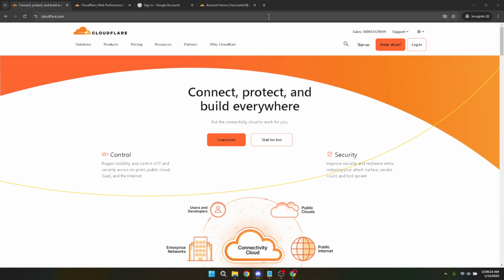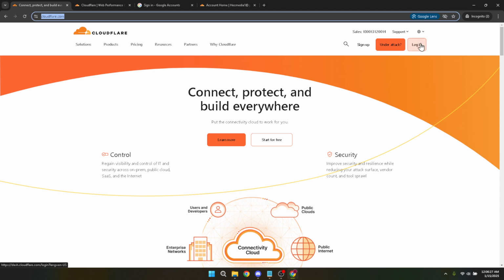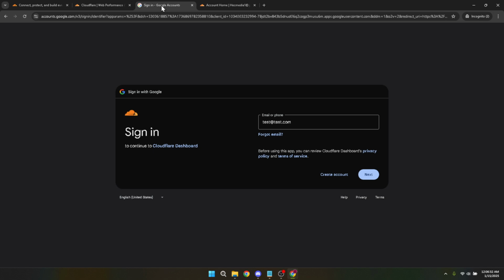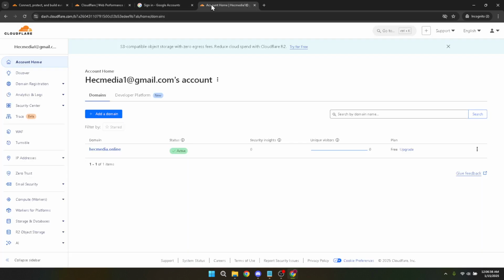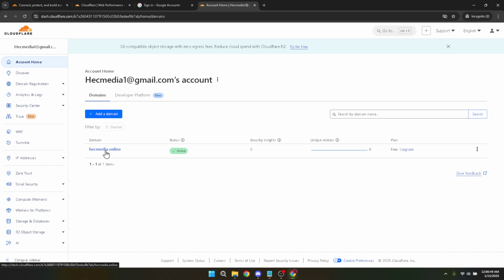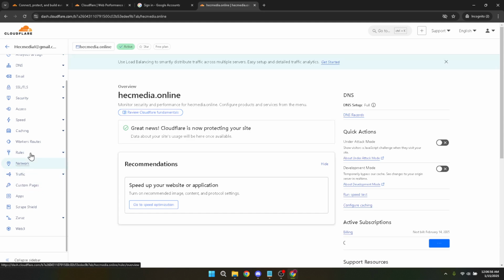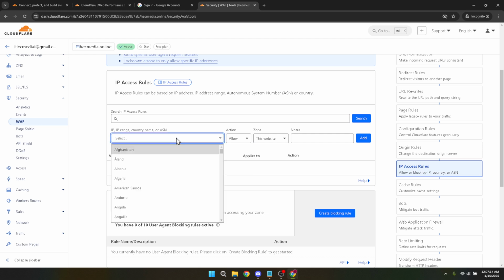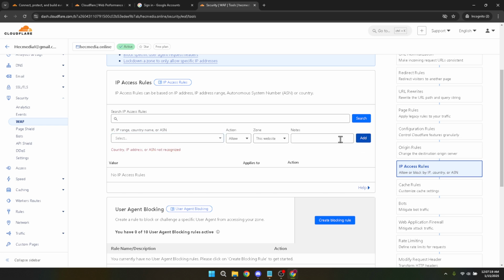How to Whitelist Ip in Cloudflare (Full 2025 Guide)